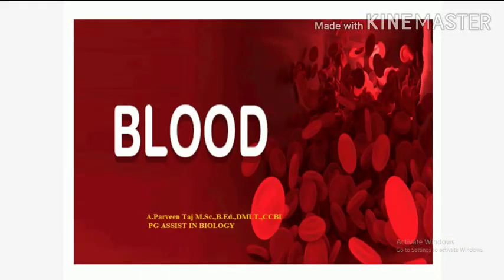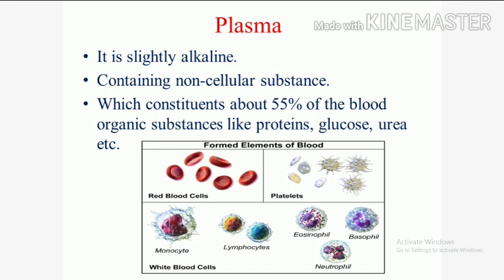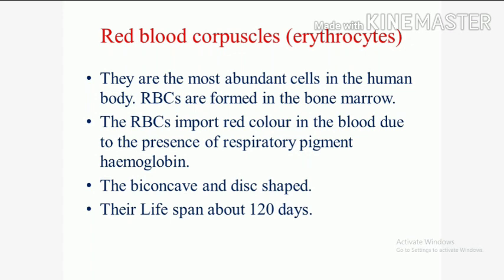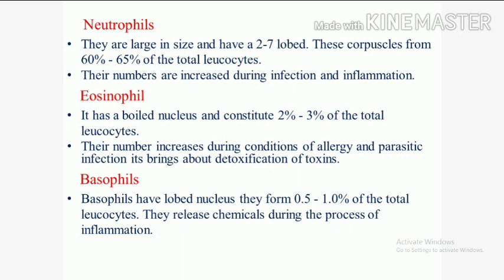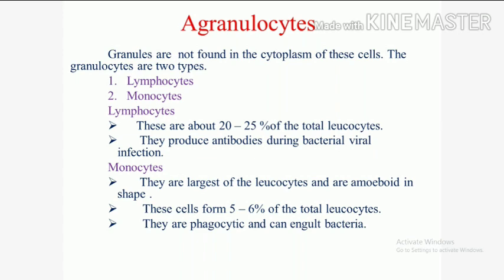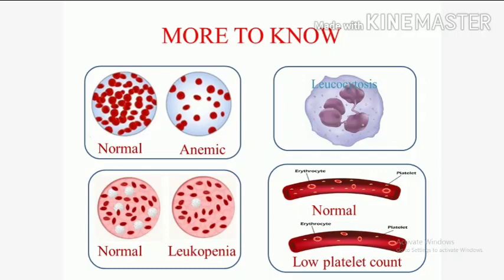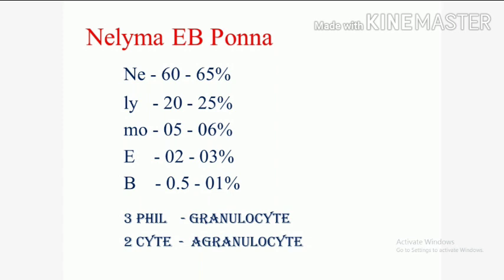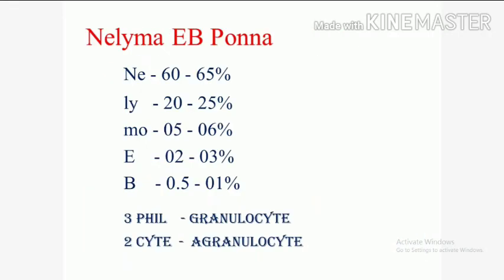Blood Unit-14 10th science,11th Biology,NEET